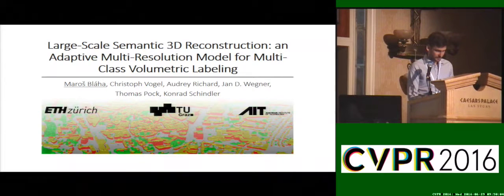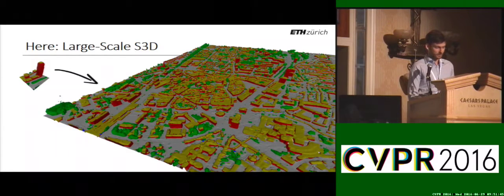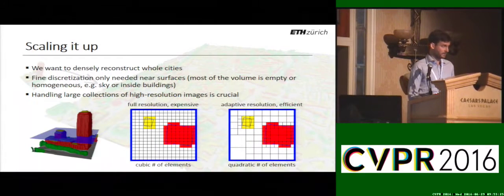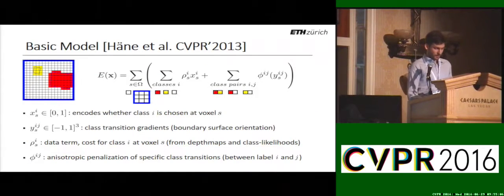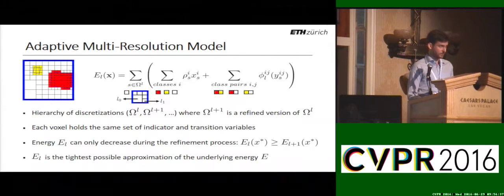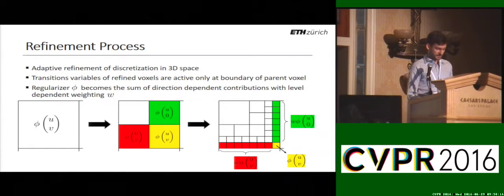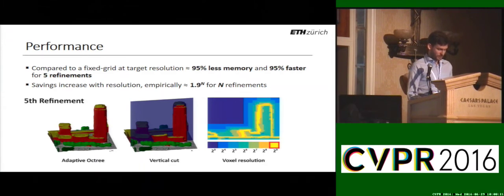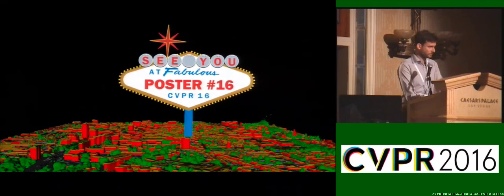Large-Scale Semantic 3D Reconstruction: An Adaptive Multi-Resolution Model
This video is about  Large-Scale Semantic 3D Reconstruction: An Adaptive Multi-Resolution Model for Multi-Class Volumetric Labeling